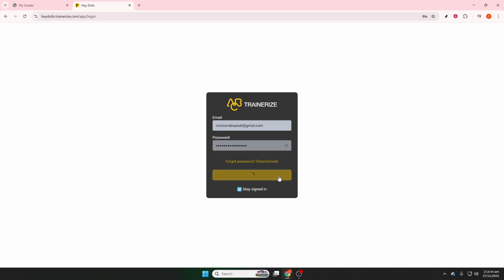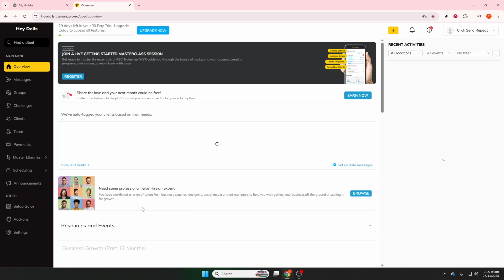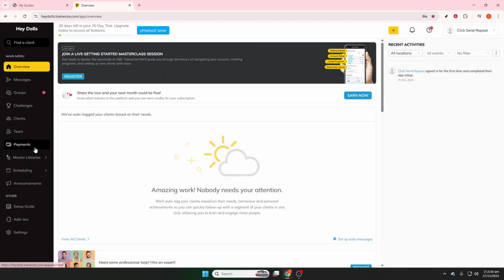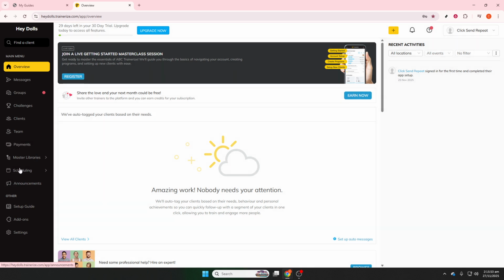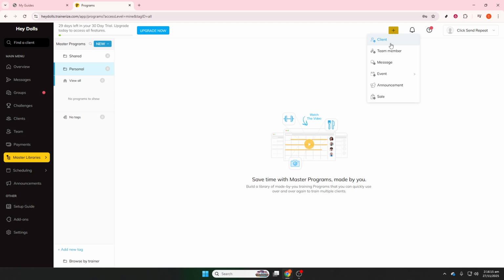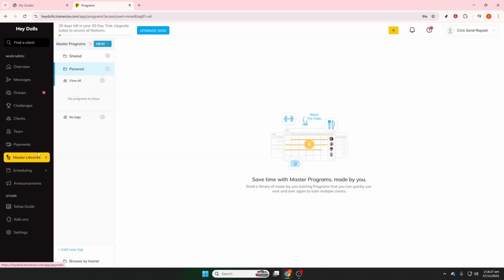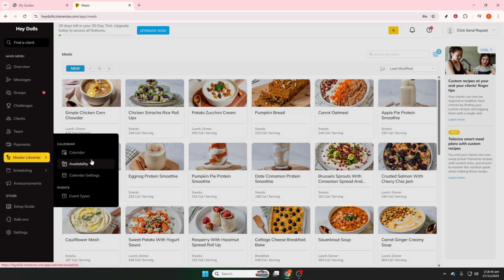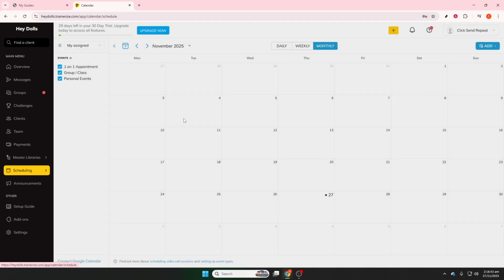How To Setup Up Automatic Onboarding In Trainerize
Stop manually adding new clients! ⏰ Learn exactly how to set up 100% automatic client onboarding in Trainerize so you can focus on training, not admin work.

In this step-by-step tutorial, I break down the process into simple, actionable chunks. We'll cover everything from creating your initial Automations to setting up a seamless client sign-up experience using Trainerize Pay and Programs. This setup is perfect for busy online coaches who want to scale their business and provide an immediate, professional welcome to every new client.